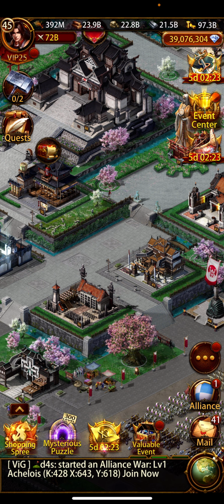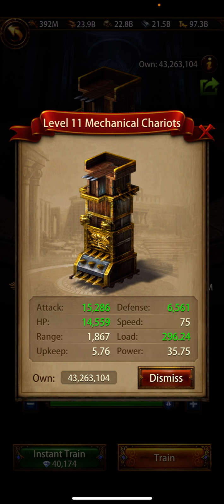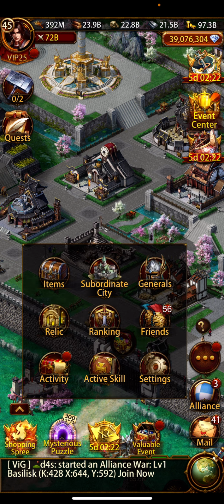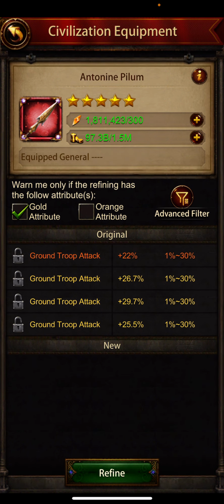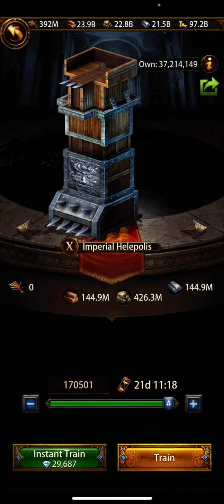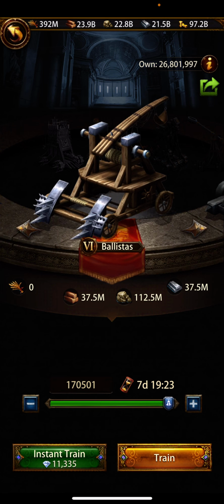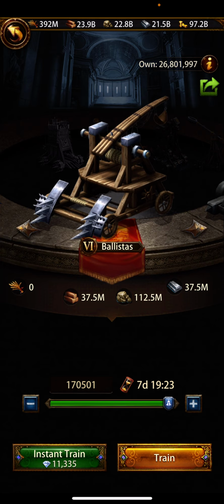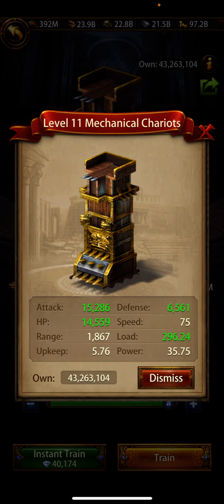Choosing your Refines - Percentage or Flats